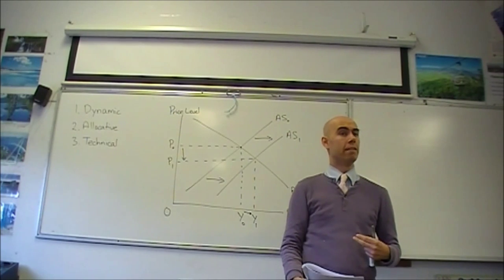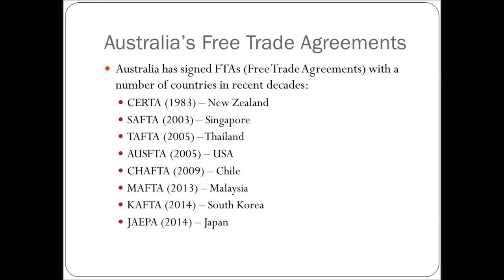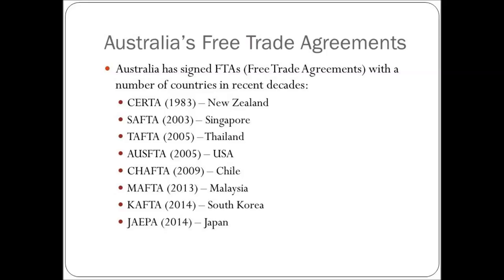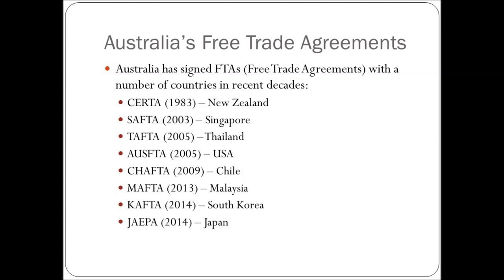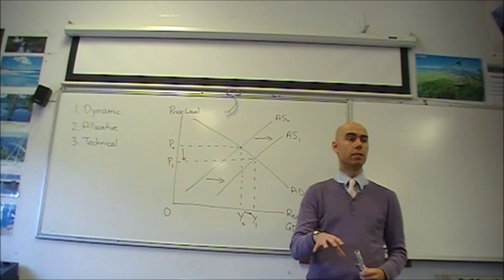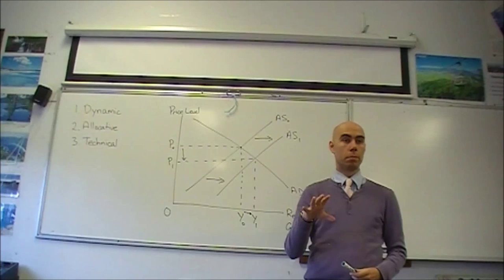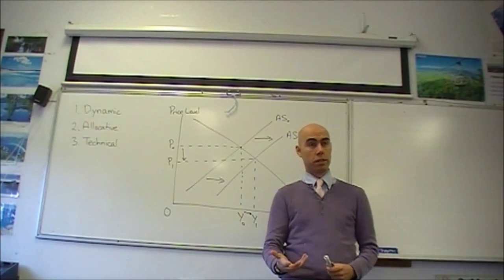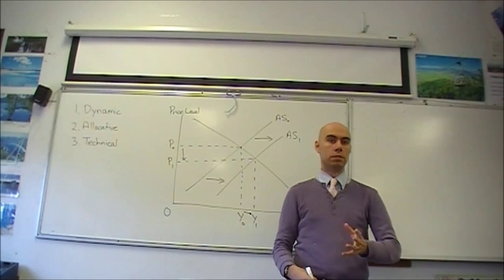Free Trade And Protection: Australia's Free Trade Agreements (HSC Economics)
HSC Topic Two -- Australia's Place in the Global Economy
Free Trade And Protection - Australia's Multilateral And Bilateral Trade Agreements

Filmed on Monday 16 June 2014.